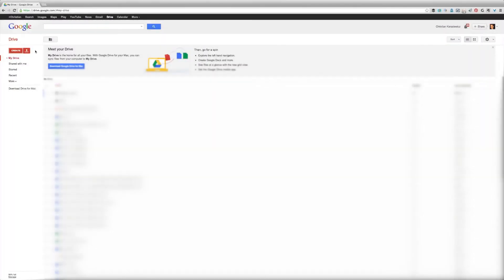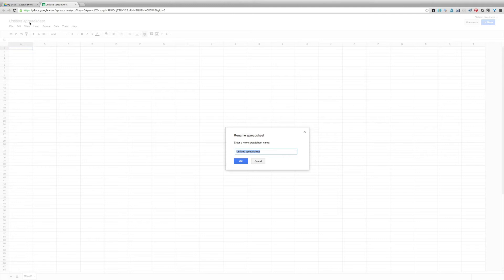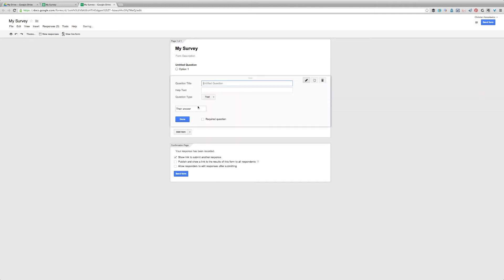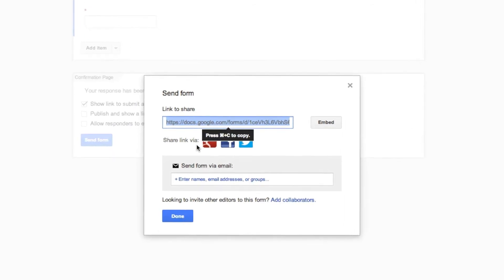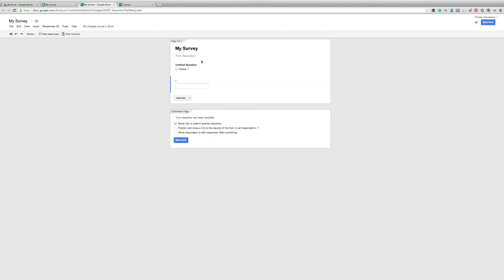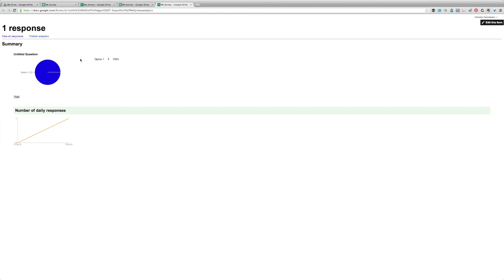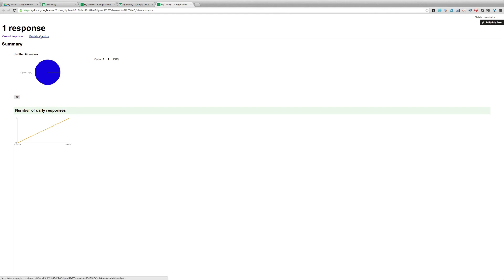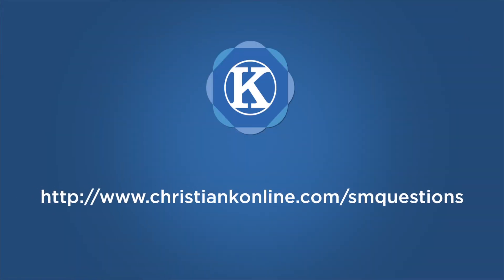How to create a survey using Google Forms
Learn how to create a survey for your business using Google Forms.

Creating a survey is a great way to collect feedback from customers and fans about your business. You can gain valuable insight about your business and areas you should try and improve.

This video tutorial shows you how to create a survey using Google Forms.

2. Create a new spreadsheet
3. Tools - Create a form
4. Create your survey
5. Send your survey via email or share it via your social media channels